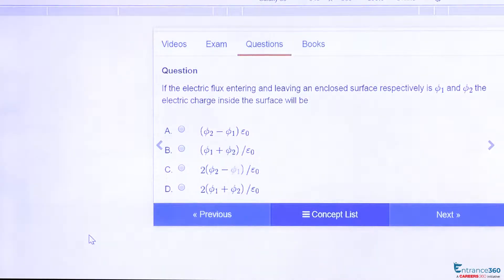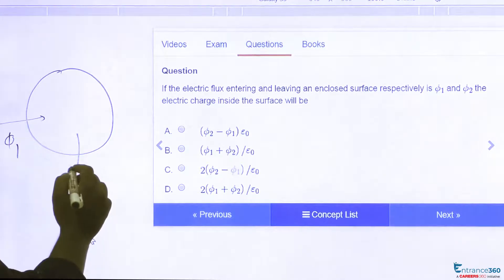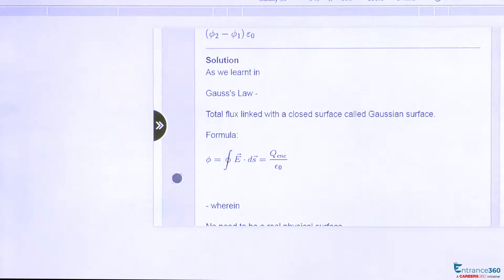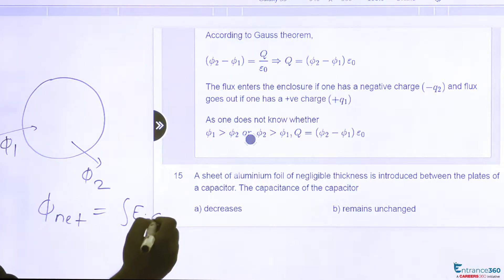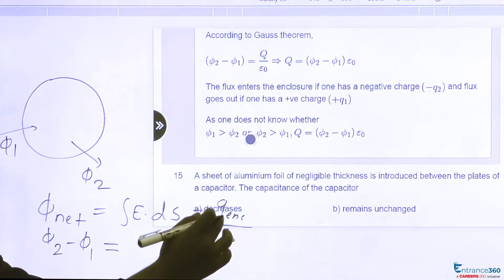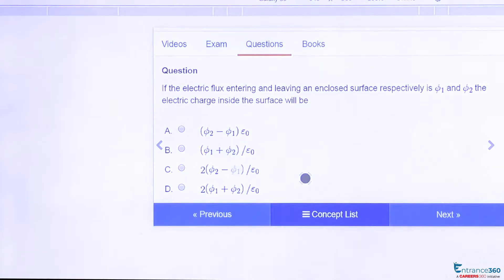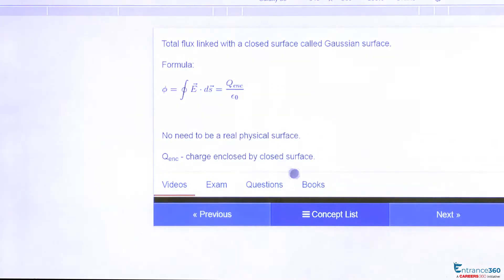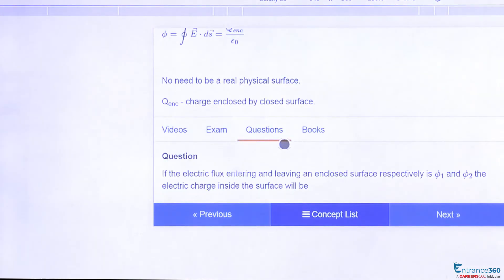JEE Main 2003 Physics Question- If the electric flux entering and leaving an enclosed surface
Target JEE April Detailed Explanation

If the electric flux entering and leaving an enclosed surface respectively is \phi _{1} and \phi _{2} the electric charge inside the surface will be

Option 1) \left ( \phi _{2}-\phi _{1} \right )\varepsilon _{0}  Option 2) \left ( \phi _{1}+\phi _{2} \right )/\varepsilon _{0}  Option 3) \left ( \phi _{2}-\phi _{1} \right )/\varepsilon _{0}  Option 4) \left ( \phi _{1}+\phi _{2} \right )/\varepsilon _{0}